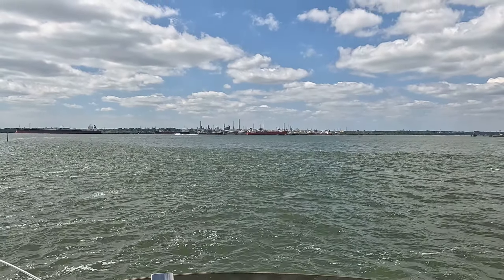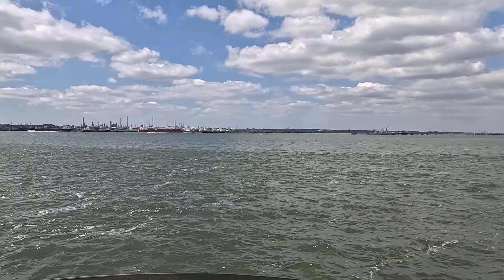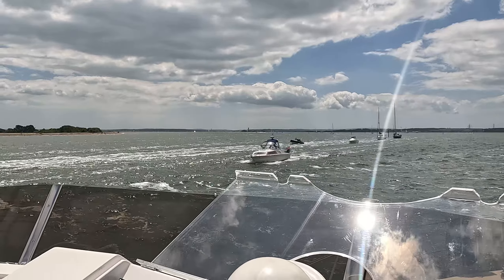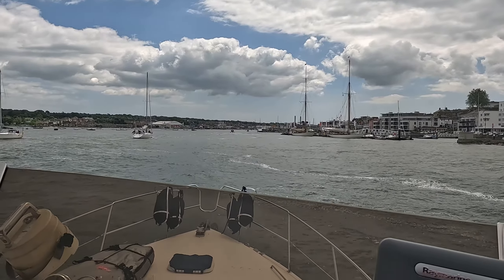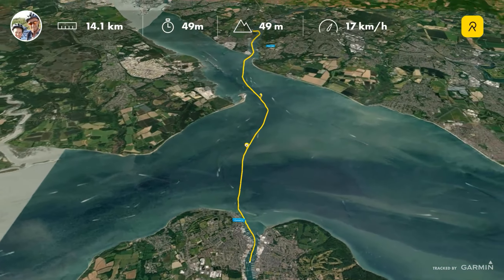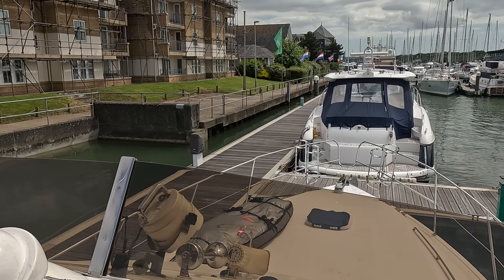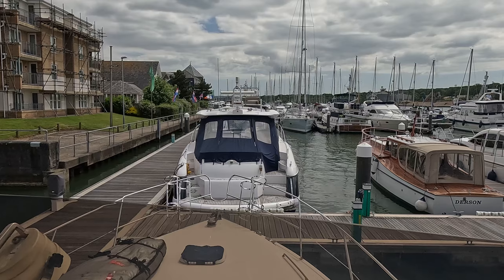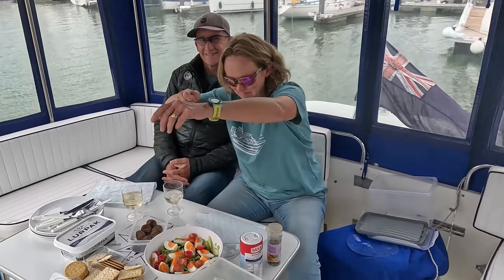Day 2 Hamble to Cowes across the Solent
Second day of our trip from London to the Devon & Cornwall west country on the Cape Seal 45 ft Princess skippered by Andy gay